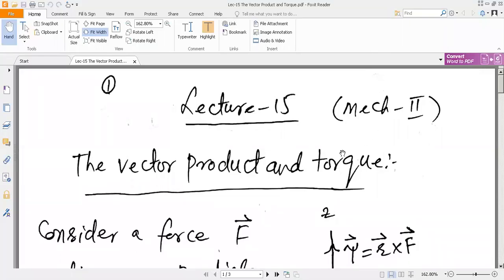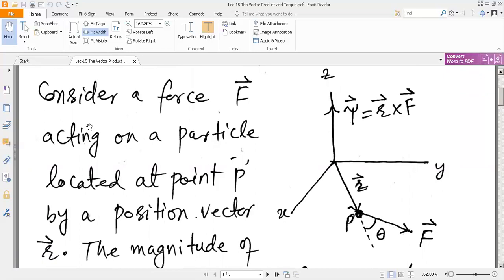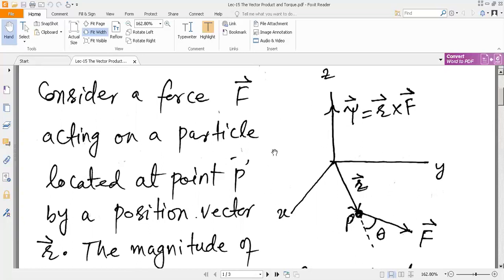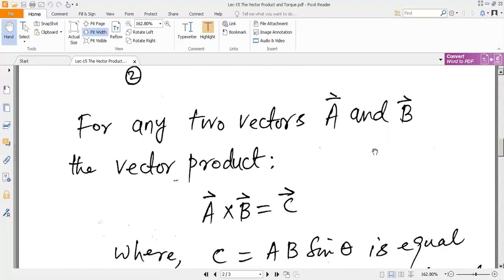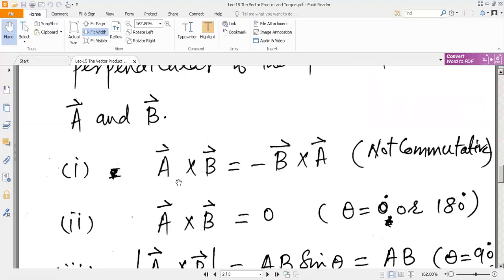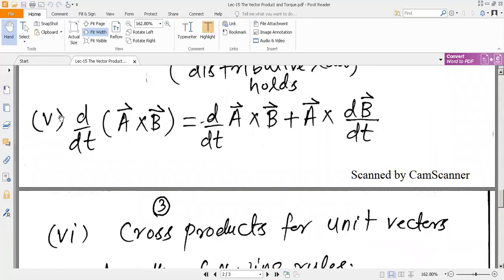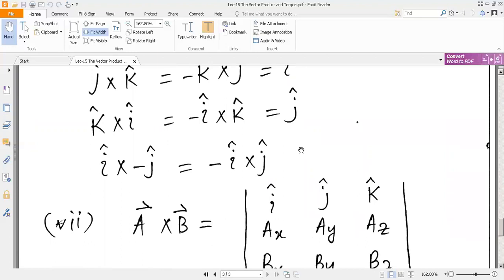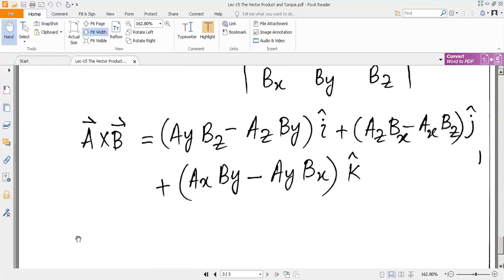Lec 15 The Vector Product and Torque